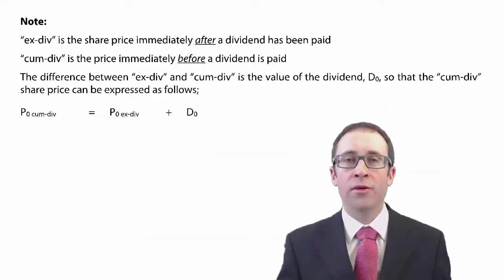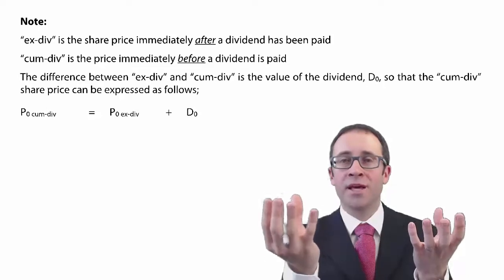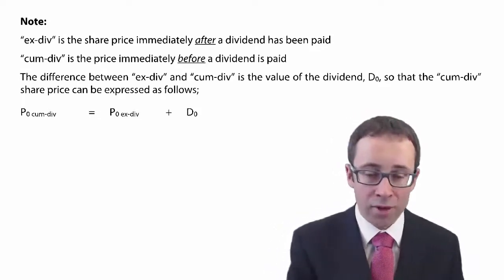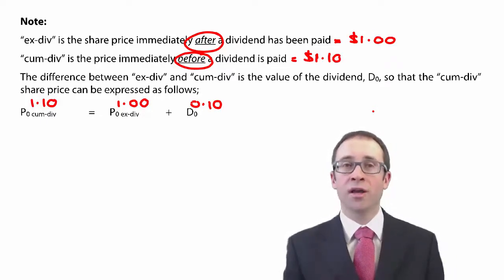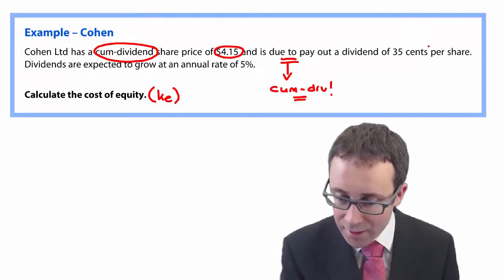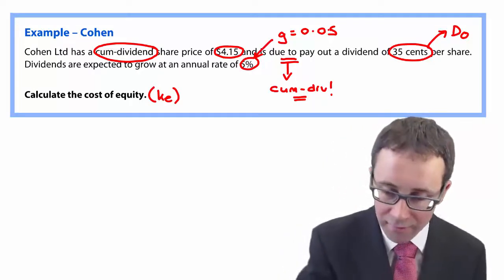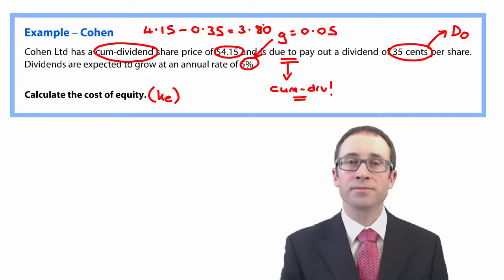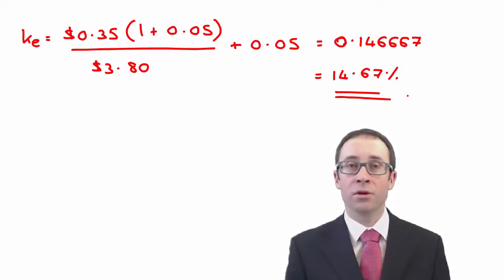CIMA F2 Cost of Equity - ex-div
CIMA F2 Cost of Equity - cum-div